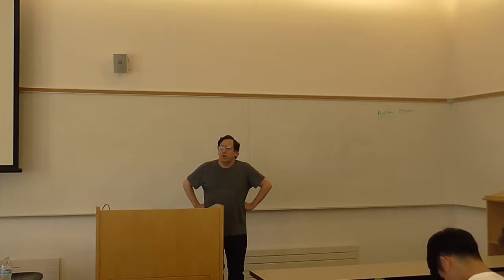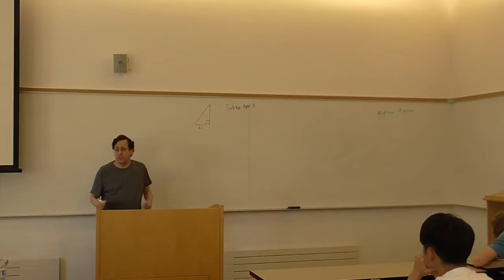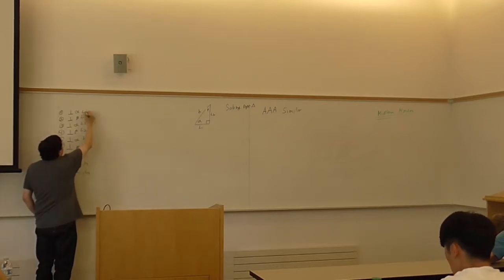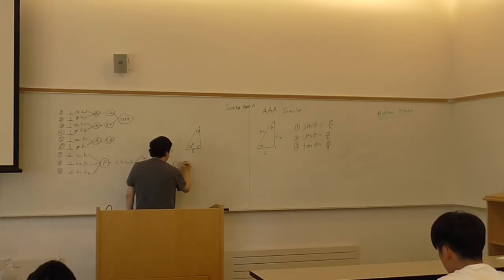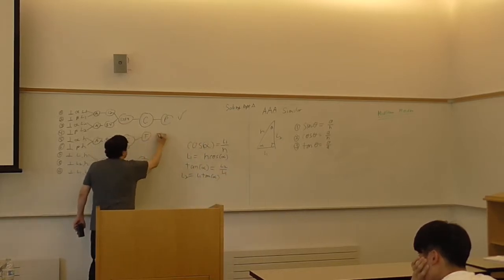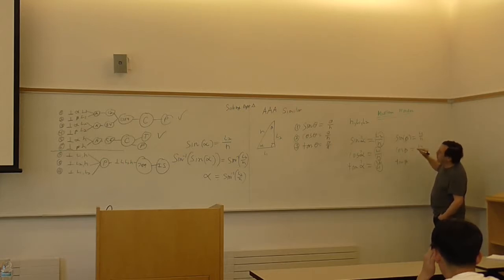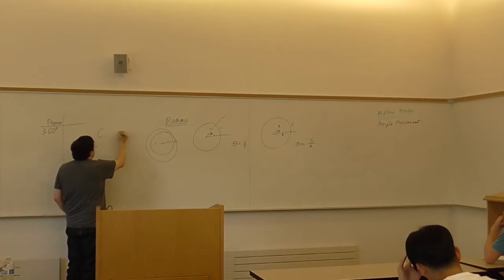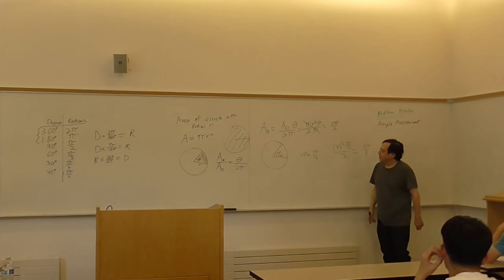1027b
USF Math 108 10/27/2017 11:45